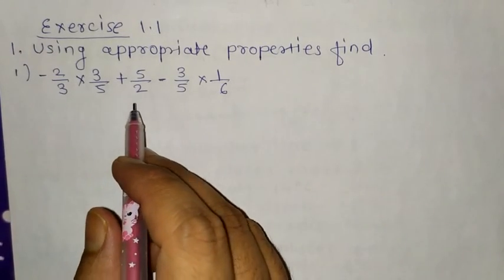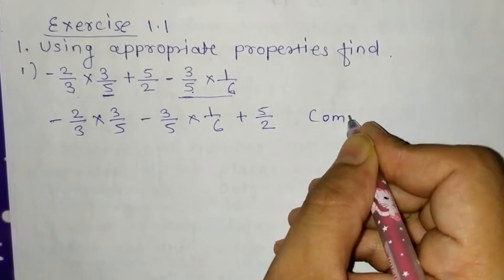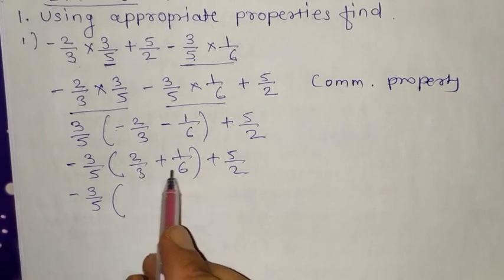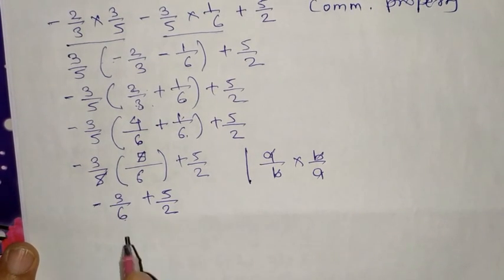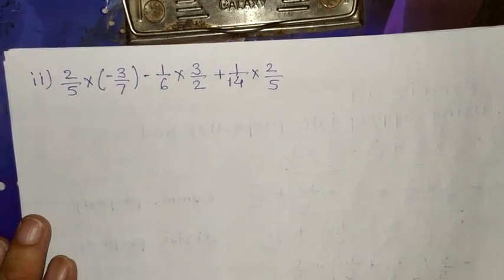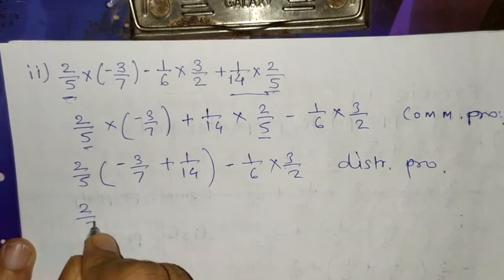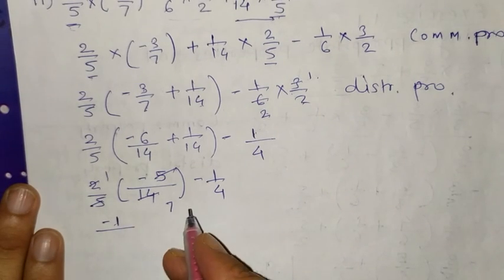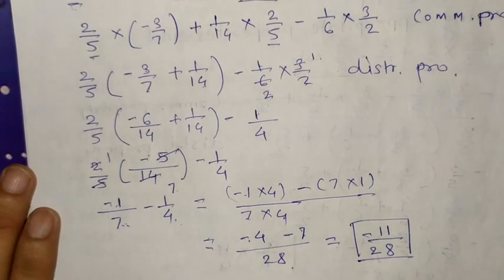Rational Number,Exercise 1.1,Ques No.-1,Class 8,Chapter-1,part 3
Hello friends,
We will see Rational Number Exercise 1.1,Question Number 1.See Solution it will help for solving problems.